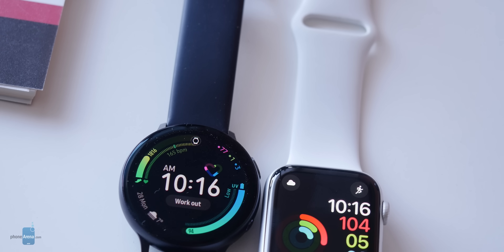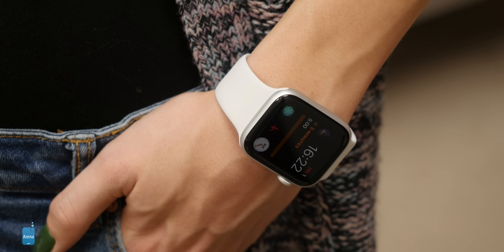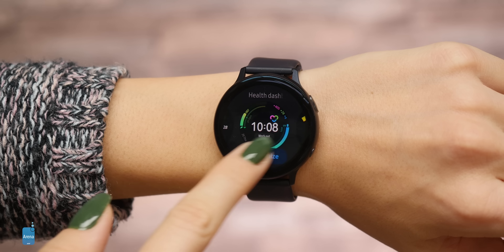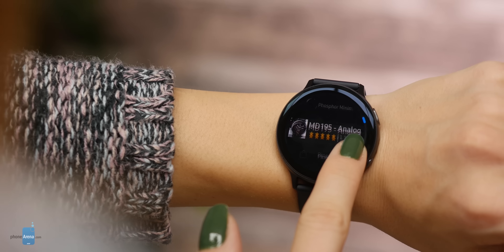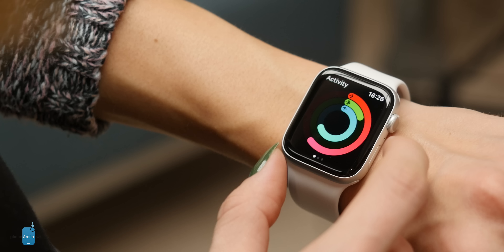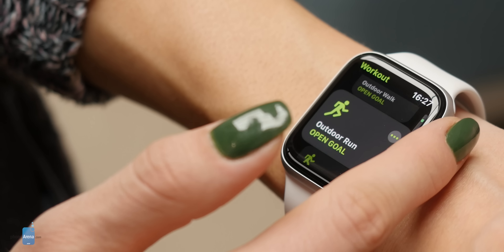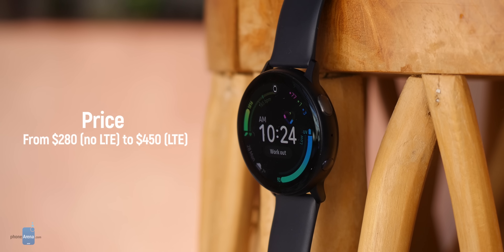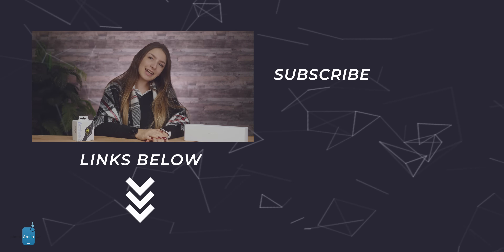Apple Watch Series 5 vs Galaxy Watch Active 2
The new Samsung Galaxy Watch Active 2 is now here and it works with both iPhones and Android phones, and it offers most of the features of the Apple Watch Series 5 for a $100 less, but there is more nuance than that. To find out all about these watches, we compare the two in terms of design, ease of use, battery life, health and fitness tracking, and - of course - price.

OUR GEAR AND RECOMMENDATIONS:

Camera we use is Panasonic Lumix GH4
Main lens is Olympus 25mm f/1.8
Sound Recorder we use is Zoom H6

Our top Android phone: Samsung Galaxy Note 10+
Our favorite value for money phone: OnePlus 7T
Best AirPods alternative: Sony WF-1000XM3
Best budget phone: Google Pixel 3a XL